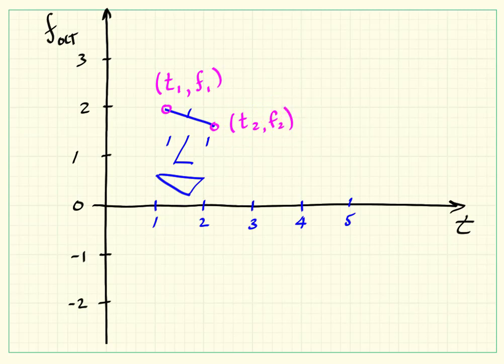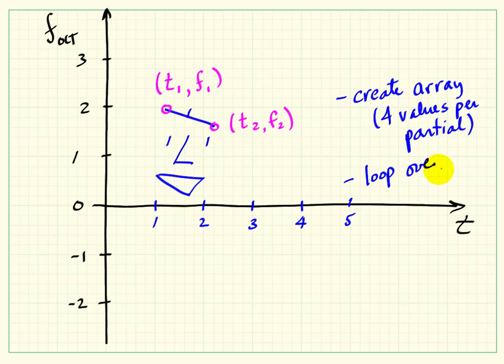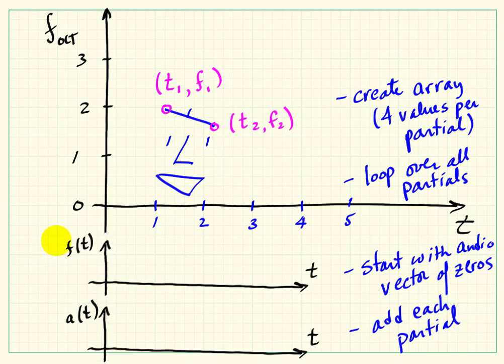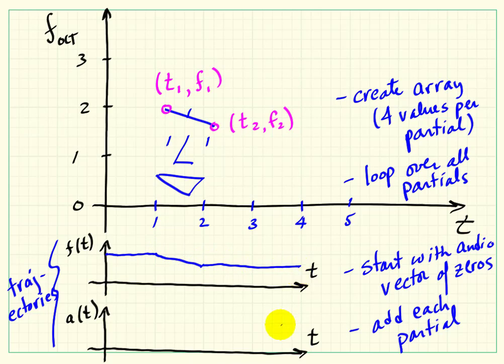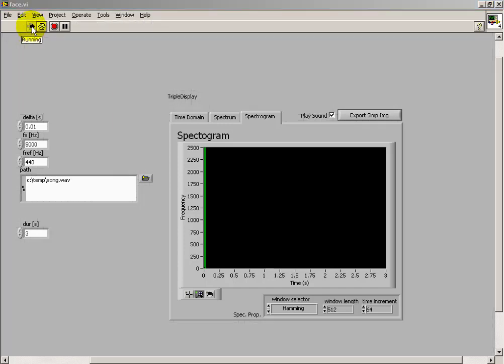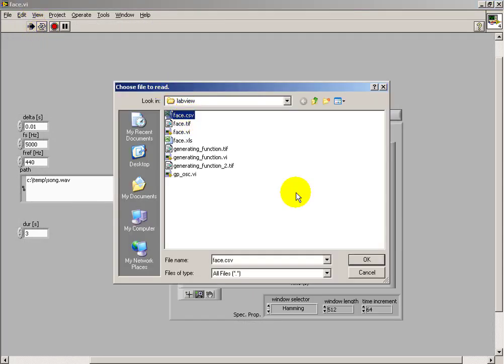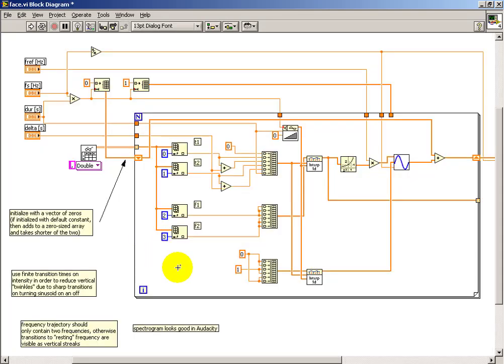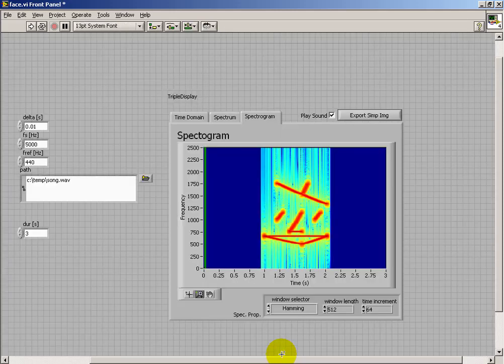Additive Synthesis: Design of the cartoon face, LabVIEW implementation, and audio demonstration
Design of the cartoon face, LabVIEW implementation, and audio demonstration. This video belongs to the "Additive Synthesis Techniques" in the "Musical Signal Processing with LabVIEW" resource